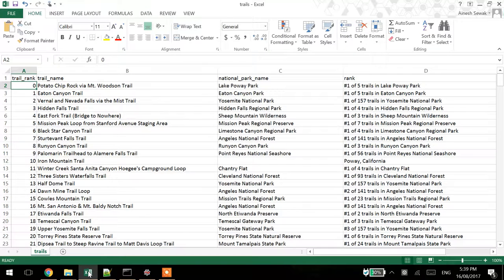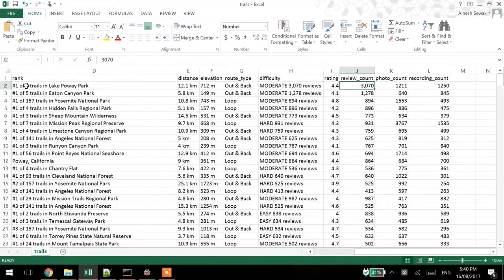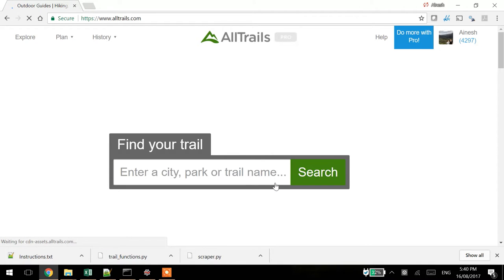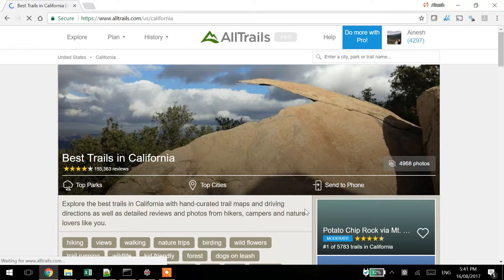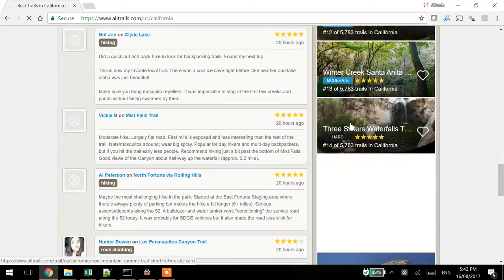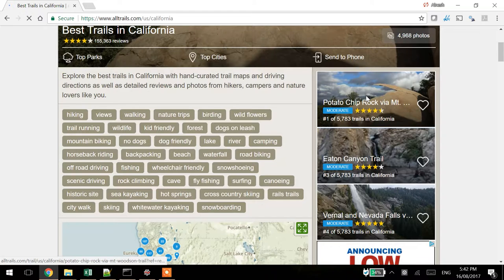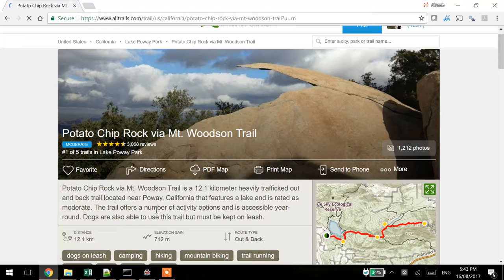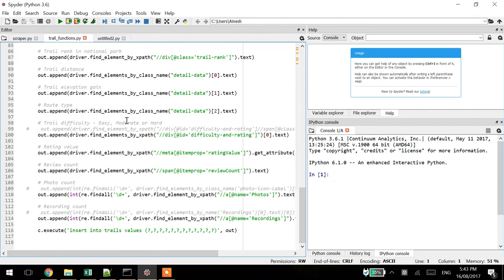All Trails Python Scraping (Part 1)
UCLA Extension Python Milestone 1